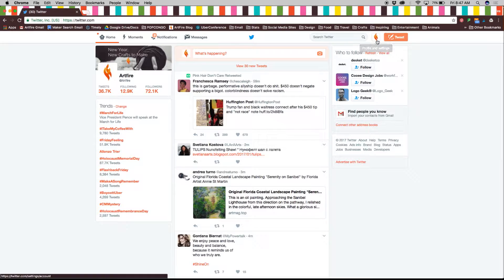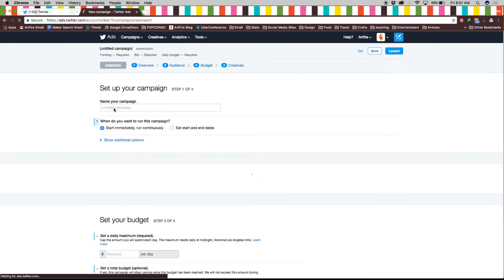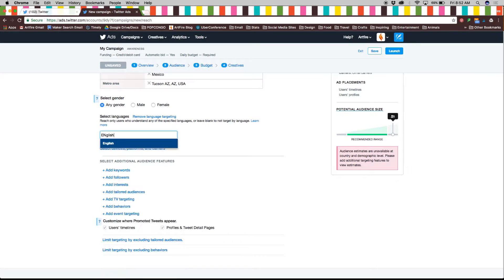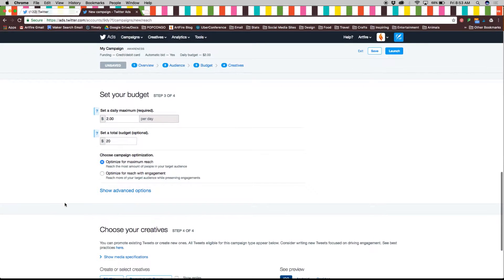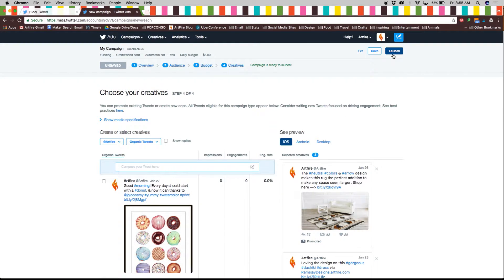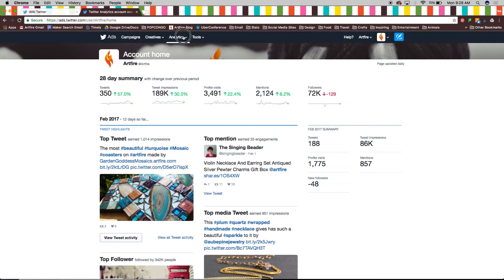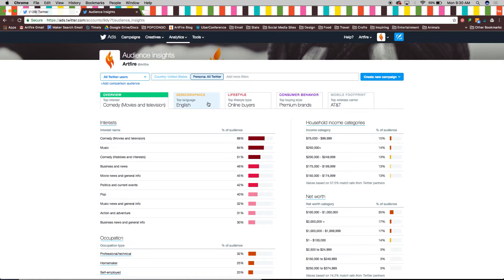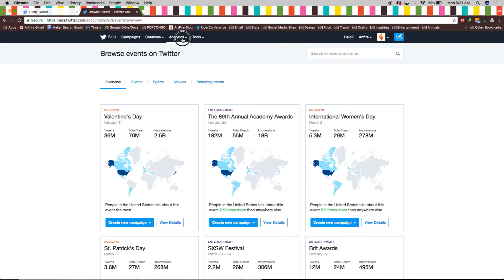SETTING UP TWITTER FOR BUSINESS - PART 3: Ad Campaigns and Analytics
In this video we will create an Ad Campaign and check our Analytics. Let’s get to it.

Log into your Twitter account and click on your profile picture on the top right corner. Here, you will find Twitter Ads, and Analytics, let’s begin with (Twitter) Ads. First you will be asked to fill out some additional info to determine your billing currency. Click Let’s Go when you’re ready.

Twitter Ads start with a promotion objective for your ad campaign, like increasing website traffic, followers, conversions, etc. For this video we will create a brand awareness campaign, so click on the Create campaign button.

Here you will name your campaign, then decide whether to start it immediately and continuously, OR set a start and end date. Under that, you have the additional option to add a third party tracking manager.

Next select the audience you want to target in the campaign. This may take some time to fill out but it’s very important if you want the right people to see the Ad. You can choose from one location, if your Ad only requires that you reach out to locals, or from multiple locations for a wider audience. You can also choose to target a specific gender, language, device, platform or carrier.

Keywords are fantastic at finding the right audience, because Twitter Ads will target searches or users who use them in their Tweets. You can even target specific followers, interests, and events.

Next let’s set our budget - a daily maximum budget per day is required, but you also have the option to set a total budget. Next it’s time to choose the type of optimization you want for your campaign; either maximum reach or reach with engagement. Under Advanced Options you can choose between an automatic bid or a target cost for your pricing. We’ll choose automatic to get the best results for the lowest price.

Next it’s time to choose your creatives, or Tweets, that you will be promoting. You can either choose from a popular Tweet you’ve already published, or create a brand new one. On the right side here, you will see an automatic preview of how your ad will look on different devices.

Once you have selected your creative, you can either choose to Launch, Save or Exit if you wish not create an Ad after all. We’ll click on save to see a summary of the campaign. If you filter to Drafts you will find the first Ad Group for your campaign. By clicking on the gear icon you can choose to make Quick Edits to the name, audience, and budget. Or you can open it in the original Ads dashboard to see its progress.

Now let’s head back to our timeline to take a look at Analytics, which will open in a new tab on your browser. Here you will see your Account Home with a 28 day summary of tweet activity, impressions, page visits and more.

For more Analytics options head to the bar at the top of the page. You will want to keep an eye on Tweet Activity for your business profile. Here you will find your Tweet’s daily impressions, as well as your Top Tweets, which you can directly create a promotion for. You can also select a specific date range of Tweet Activity and Export that data for monthly reports on your profile’s performance.

Other Analytics options include Audience Insights, which gives you an overview of all Twitter users - from Demographics, to top wireless carrier.  You can then compare these insights with your own Followers to see where you stand. Knowing this information will help you create better content that will reach influential Twitter users, earning you a better Twitter score.

Twitter Analytics also keeps track of video activity, as well as promoted videos - in case your business has more of a focus on video.

Lastly, Events on Analytics shows you popular upcoming events and holidays, each with their own Analytics and demographics that you can create a new campaign out of, and specifically target audiences interested in a particular event.